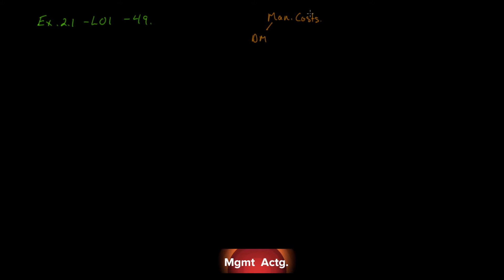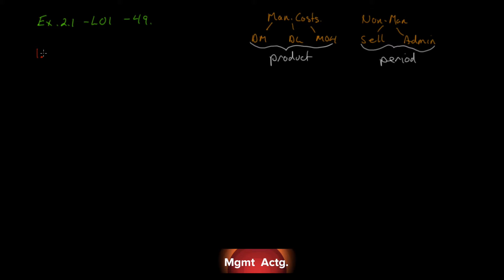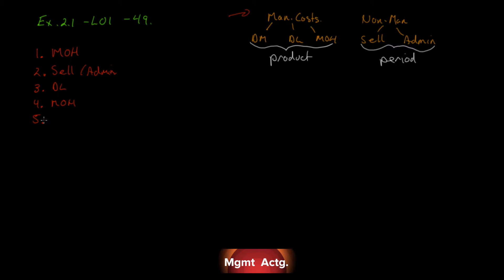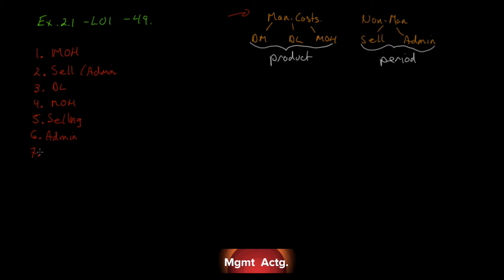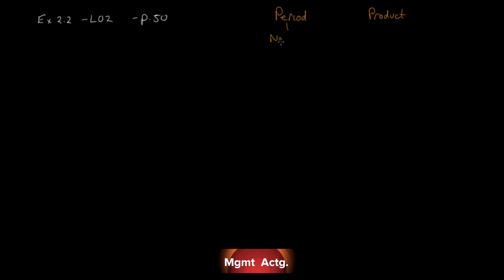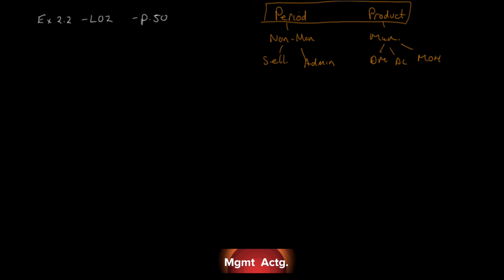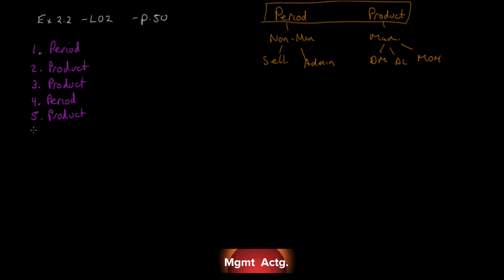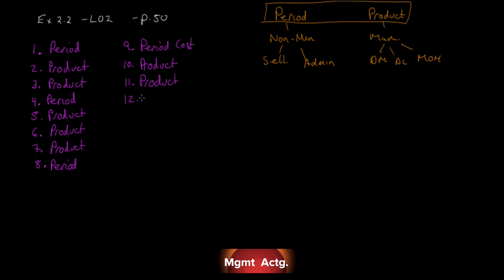8. Managerial Accounting Ch2 Exercises Pt1: Manufacturing Costs, Product Costs, Period Costs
Exercises:
2.1 Classifying Manufacturing Costs
2.2 Classification of Costs as Period or Product Costs

Text used:
Managerial Accounting
Tenth edition
Garrison et al.
Publisher: McGrawHill